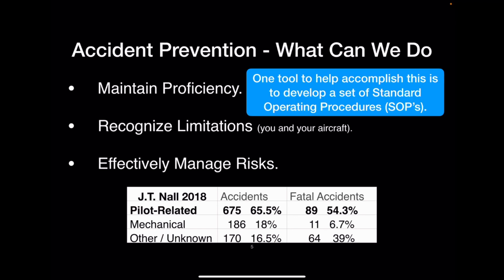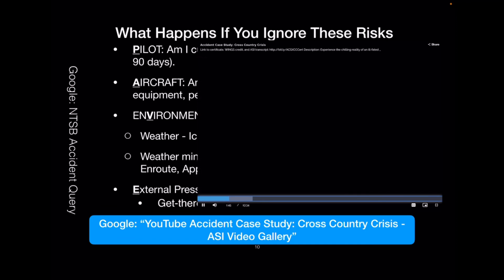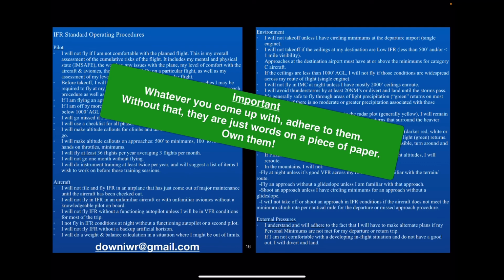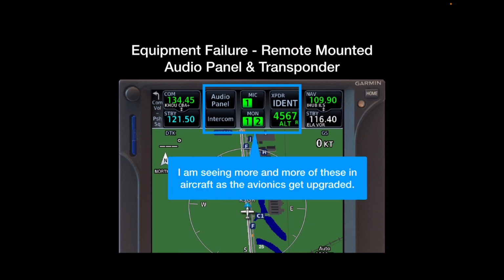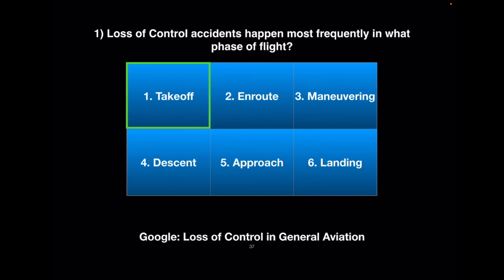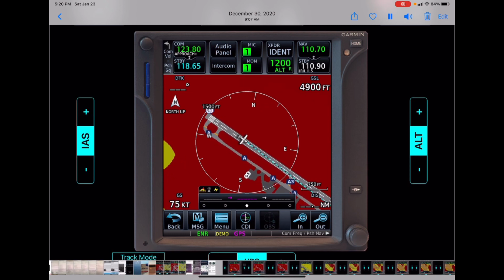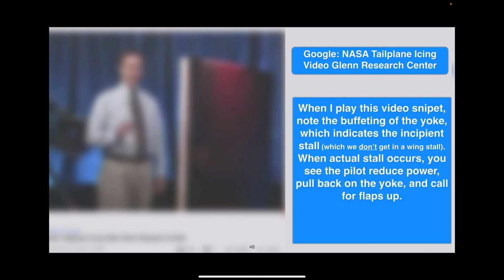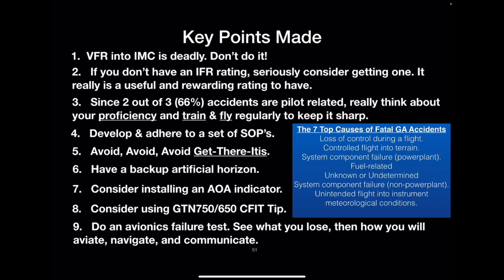General Aviation Accident Prevention (A Practical Guide)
This presentation will discuss 9 relatively simple and practical that we could do to significantly reduce fatal GA accidents.